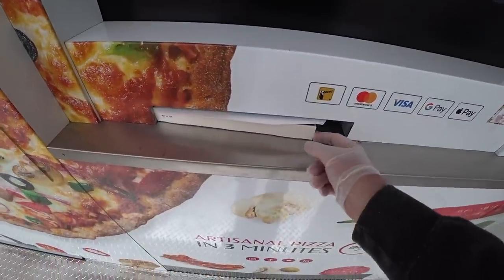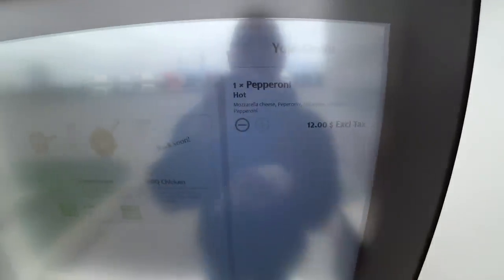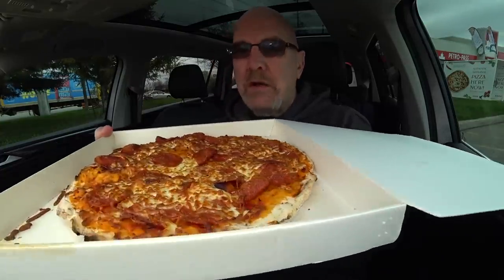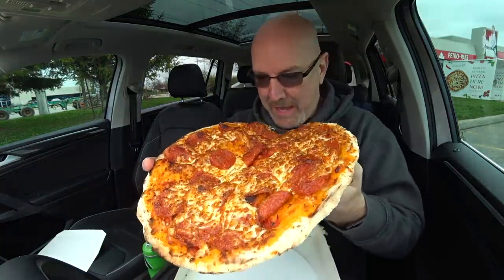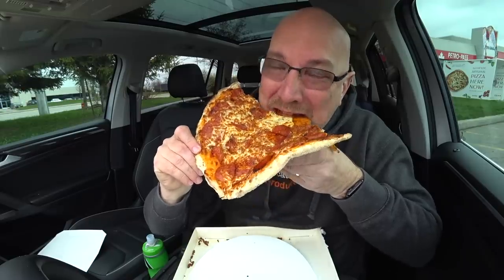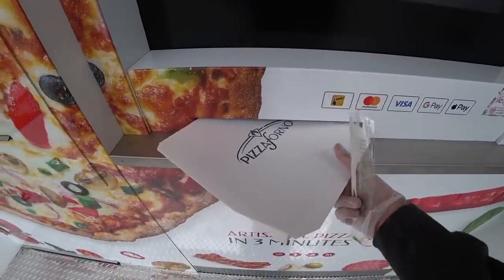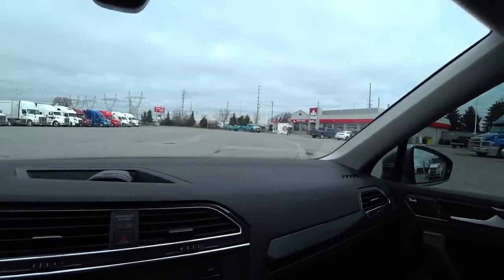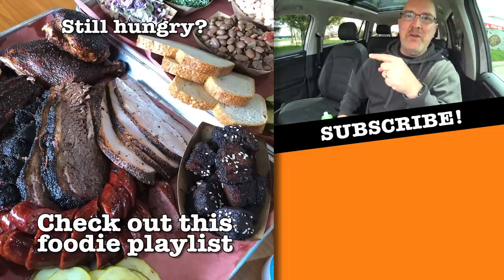Pizza Vending Machine 🍕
Ken Domik - KBDProductionsTV
MY GEAR;
Small Drone
50mm LENS;
CANADA’S FIRST AUTOMATED PIZZA OVEN FLAGSHIP TO LAUNCH IN TORONTO’S DOWNTOWN CORE THIS FRIDAY DEC. 14
French Innovation PizzaForno™ Gears up for Canadian ‘Pizzaruption’ with Made-Fresh Artisan Pizza
12, 2018 (Toronto, ON) -- This Friday, Dec. 14 at 4 p.m., the Canadian flagship location of the revolutionary automated pizza oven The PizzaForno™, will open for business at the high traffic corner of Bay and Cumberland Streets, serving patrons 24/7 with made fresh artisan pizzas ready in under three minutes. The launch will officially kick off a ‘pizzaruption’ in Canada with rapid national expansion of the food tech innovation, created in France, to take place now and throughout 2019.
PizzaForno™ customers can choose from four different tasty selections on a digital screen that includes: Chèvre-miel, BBQ Chicken, Pepperoni, and Mozzarella, with additional options rolling out in 2019. Each 12-inch pizza is made fresh by hand, with an authentic Italian approach that includes
romana crust, fresh, all natural, locally sourced ingredients and delicious, quality cream and tomato sauces. Prices range from $11 to $14 each and include HST.
“PizzaForno will cause a pizzaruption in Canada because it’s the height of food tech and convenience offering uncompromising, authentic pizzeria quality 24/7 – with no tipping required,” said Les Tomlin, President of PFX Canada Inc.
PizzaForno™ holds 70 12-inch pizzas with hand-stretched crusts made with 100 per cent Italian Caputo flour. Pizzas are freshly topped and stored in the refrigerated section of the PizzaForno™. Once customers order from the 32-inch interactive screen, a robotic arm takes their selection from the refrigerated section, conveys in to a patented oven where it is baked, placed in a box and delivered to the consumer.
PizzaForno™ is rapidly expanding Dixie Outlet Mall in Mississauga will mark its first North American retail mall location, opening Dec. 17. In early 2019, ‘pizzaruption’ will gain further momentum with openings at 10 PenguinPickUp retail locations, as well as additional retail and office locations in the Greater Toronto Area. Expansion will continue throughout 2019, with additional Canadian cities to be announced in Spring of 2019.
The flagship location will be at 1235 Bay St. (at Cumberland St.) in an exclusive partnership with Front Runner Technologies, PizzaForno™ will deploy immersive digital content on the flagship’s 20 ft. window frontage on Bay St. William Moyer and Les Tomlin are the Canadian entrepreneurs introducing the PizzaForno™ innovation to Canadians. PizzaForno™ is based on technology from SAS Adial, based in Liseux, France. TFI Food Equipment Solutions of Brampton, ON is the exclusive distributor partner in North America for Adial and saw the massive potential in the technology and immediately seized upon the opportunity to partner with Adial. PizzaForno™ real estate and location services are provided exclusively by Aurora Realty Consultants.